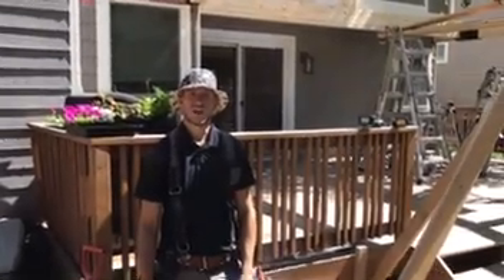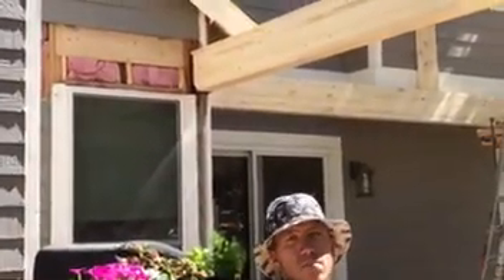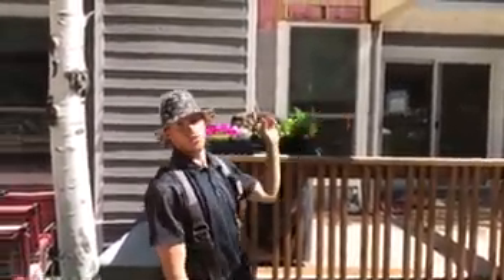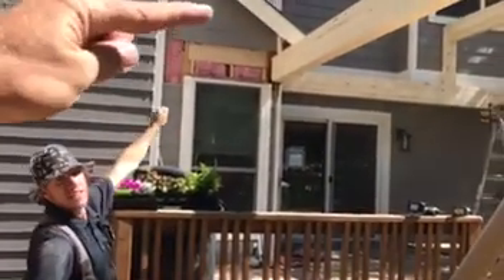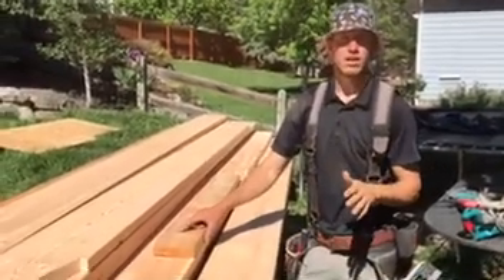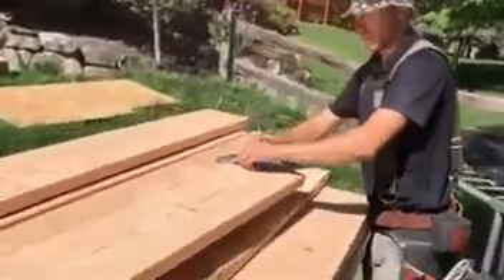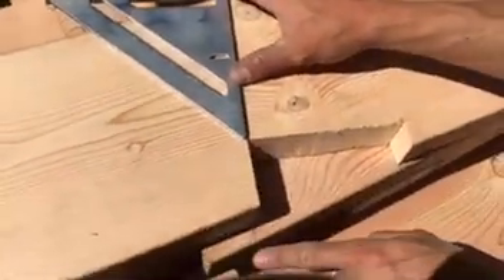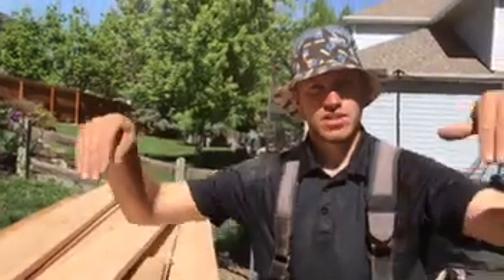How To Cut Roof Rafters When Building A Deck - Colorado Custom Covers & Decks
Pete joins us to share the token method for cutting rafters and getting a perfect fit.

Key Topics:

- Roof Frame Components: Overview of the roof frame components, including footers, posts, beams, and the ridge.
- Using Right Triangle Math: Explanation of how to use right triangle math to calculate the rise, run, and hypotenuse for accurate rafter cuts.
- Practical Demonstration: Step-by-step guide to marking, cutting, and testing the rafter for a perfect fit.